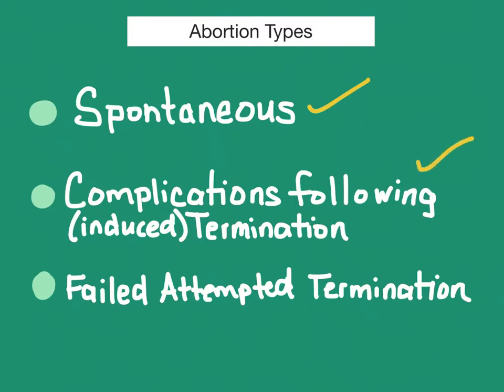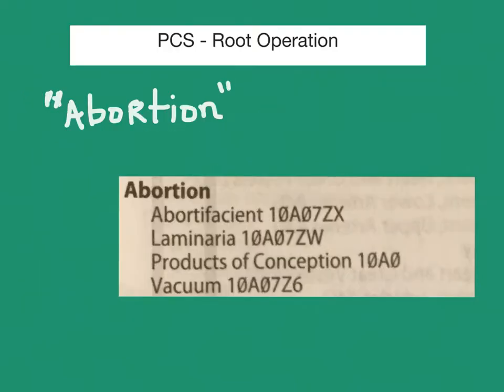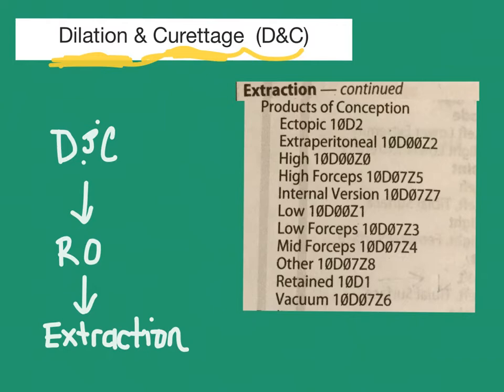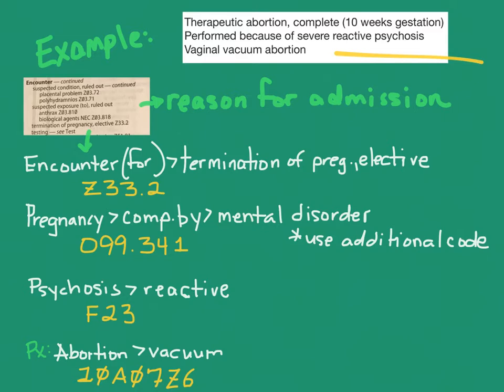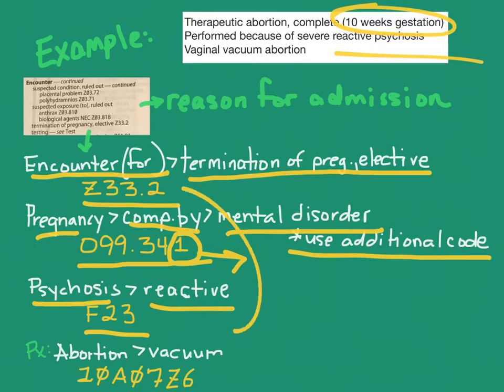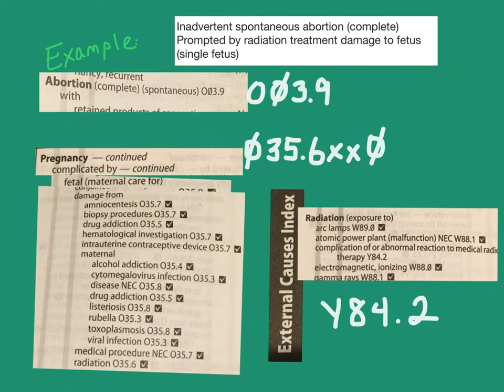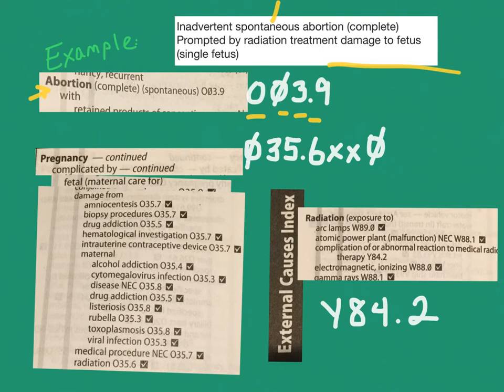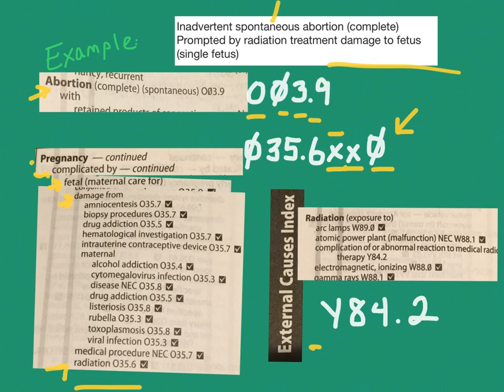1245 CH 24 abortion & ectopic